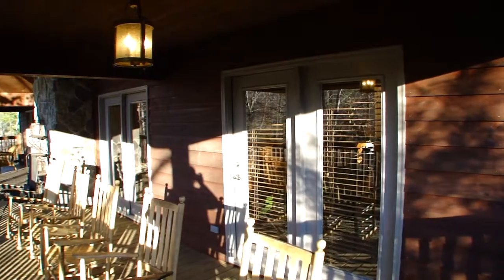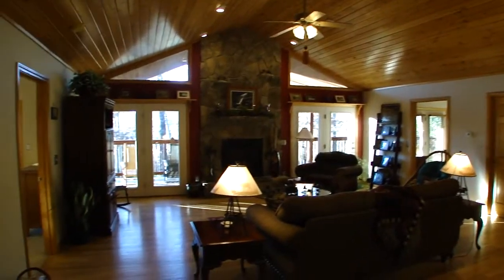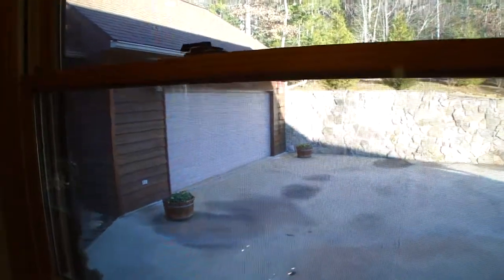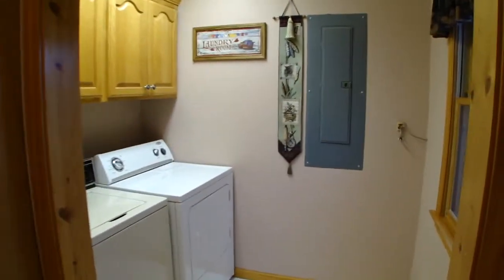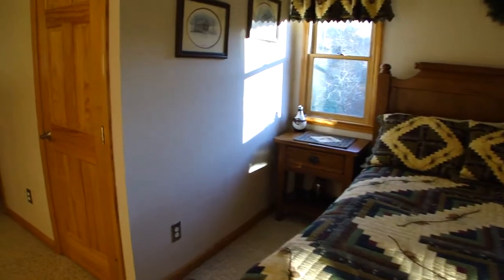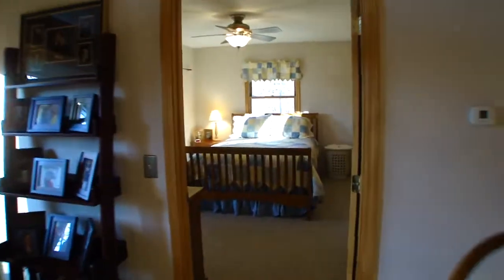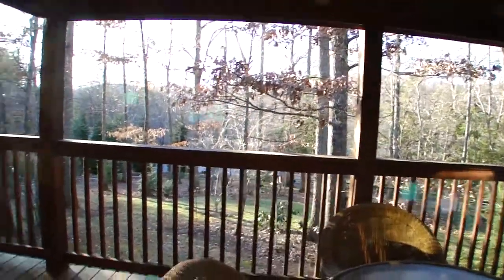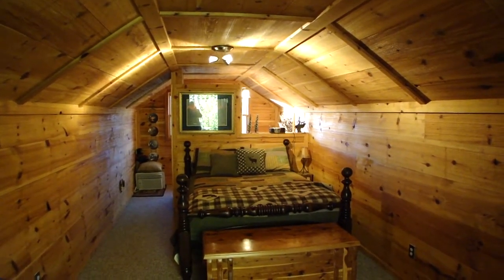SOLD*** 2311 Jack Cabe Road Franklin NC Real Estate SOLD!!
This home has SOLD!  For similar results, or to view all PROPERTIES FOR SALE in the FRANKLIN NC area,

2311 Jack Cabe Road, Franklin NC... This is a well appointed Executive home in  the Smokey Mountains of Franklin NC. Two bedrooms and two baths, a large kitchen with corian counterops... Hardwood floors, vaulted ceilings, stone rock fireplace and an oversized two car garage with a "loft apartment"! You've got to see this wonderful Franklin NC home for sale!

Franklin NC's leading real estate website!

John Becker
Bald Head Realty
Franklin, NC